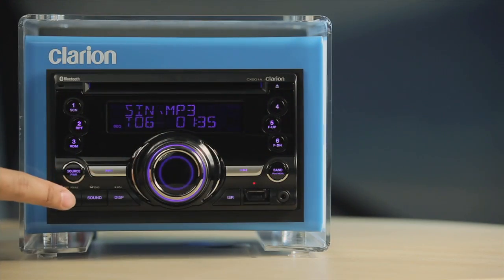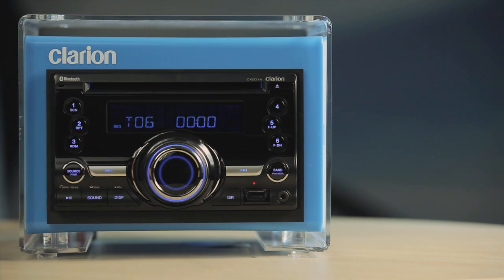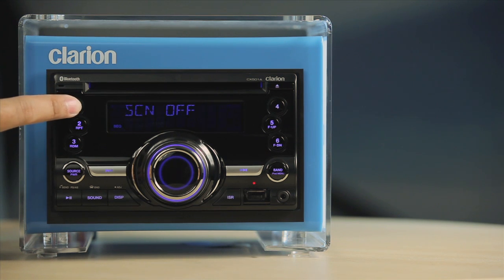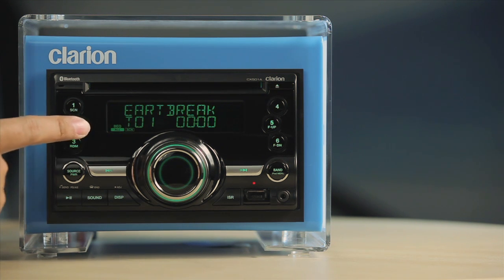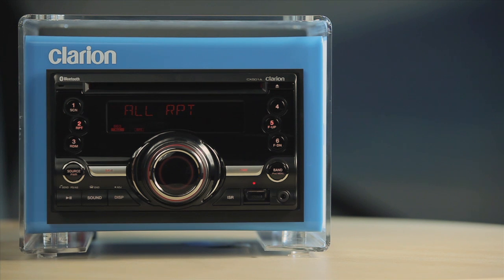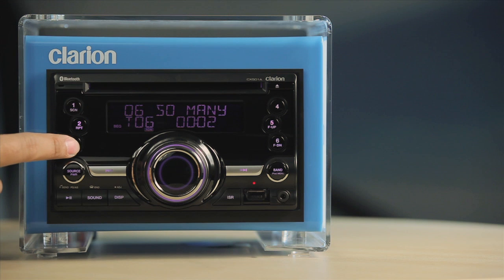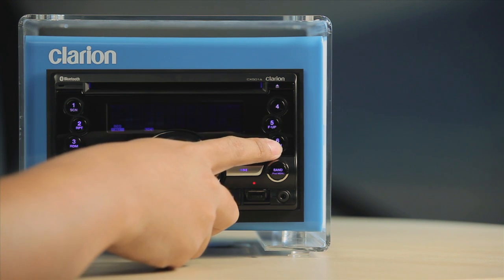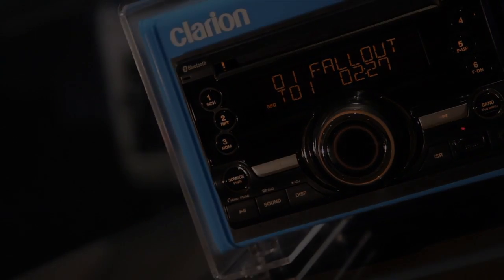CX501 - 6. CD Playback.mov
Clarion NX501 Instructional Video